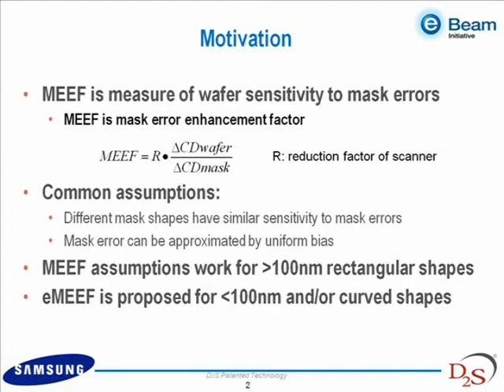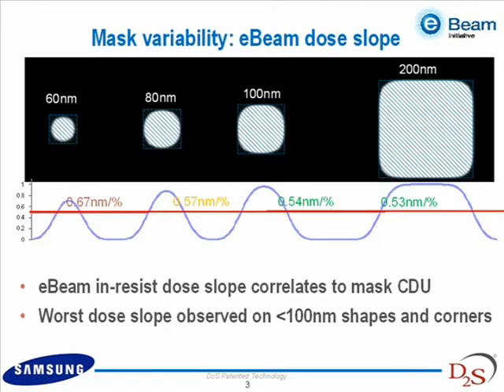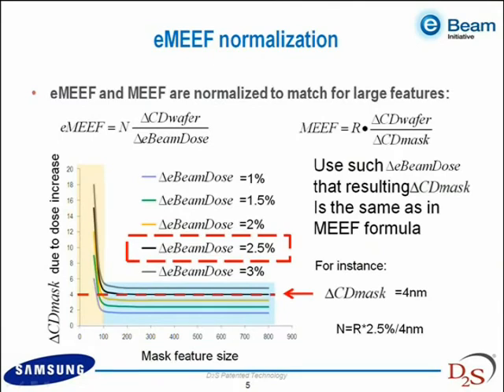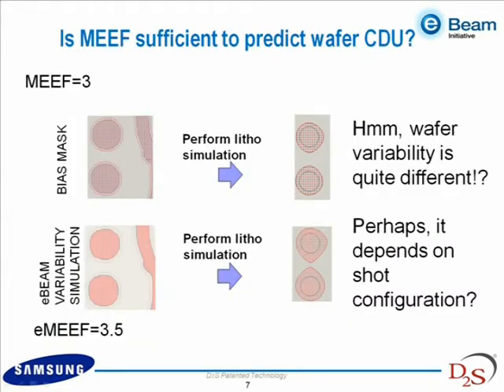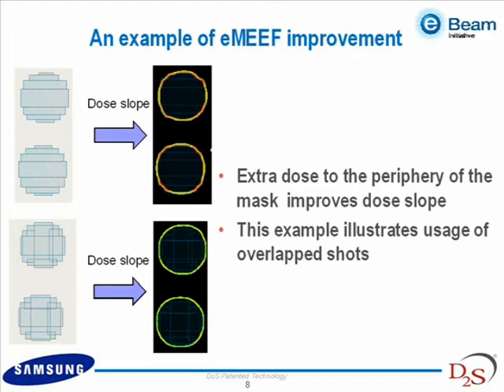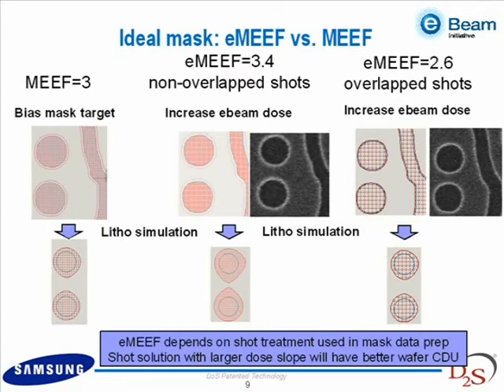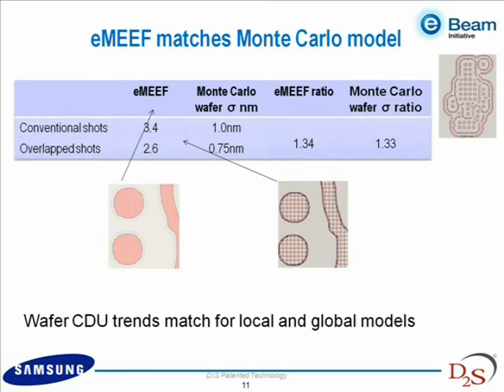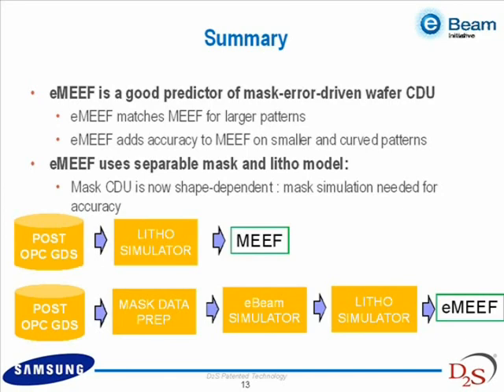Tech Talk - Anthony Adamov, D2S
The Fine Line -- eBeam Initiative's Video Journal Winter 2013 - Tech Talk with Anthony Adamov of D2S.